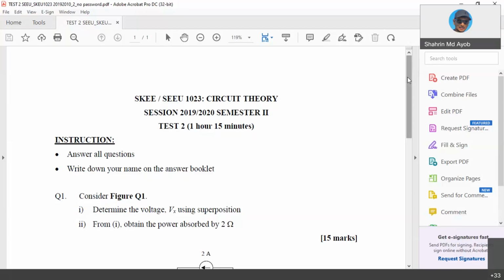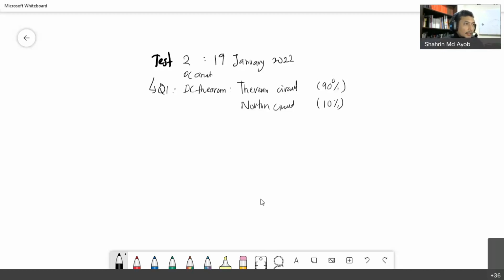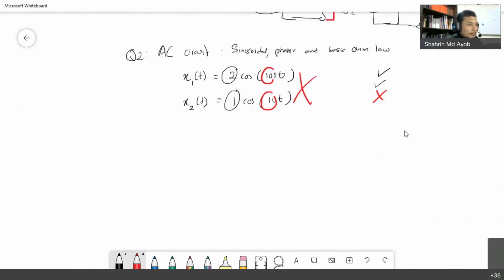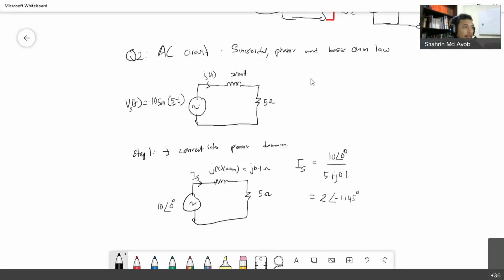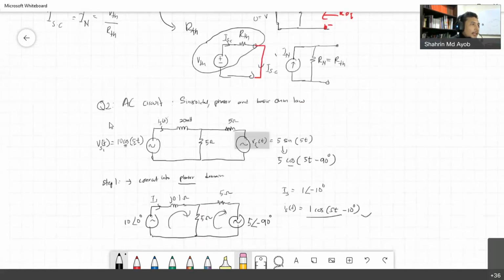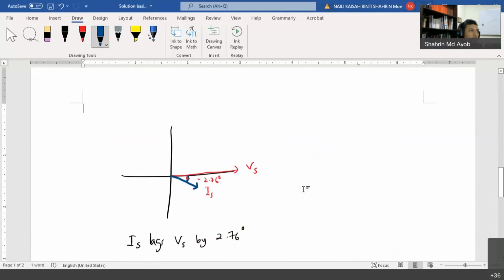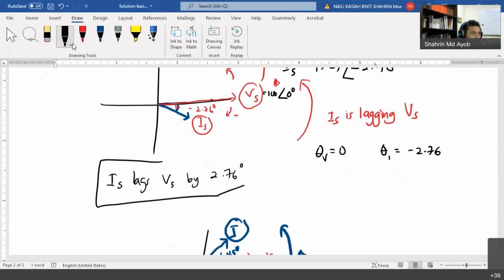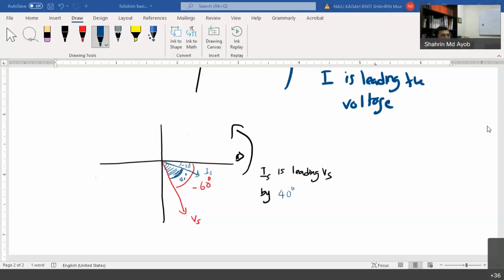SEEU1023 Suday Class 20220102